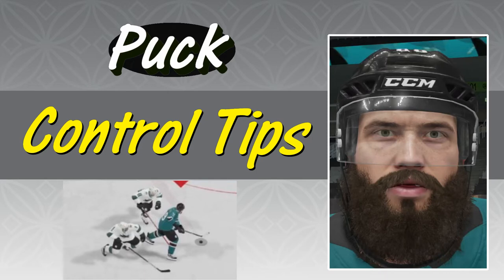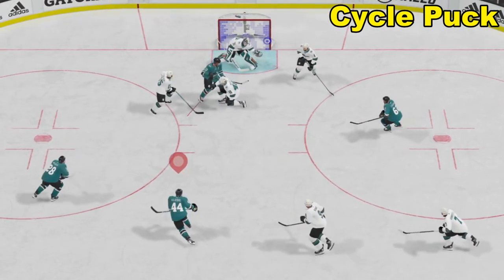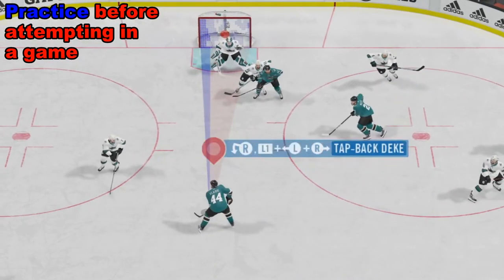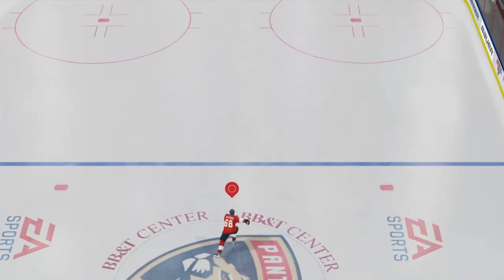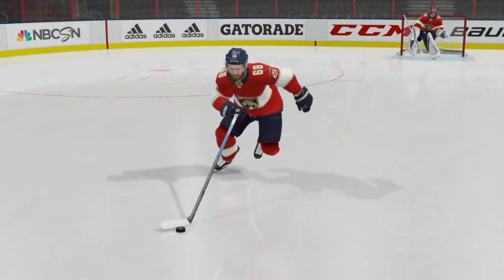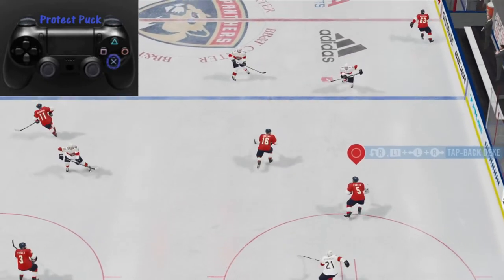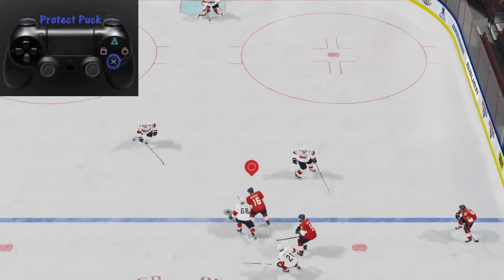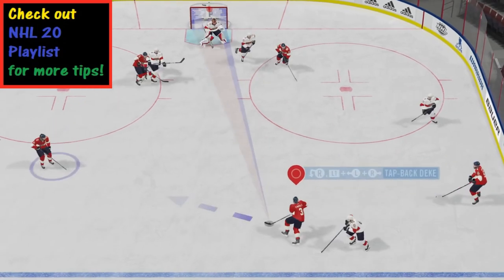NHL 20 Puck control tips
If you are looking for more tips on this game be sure to check out the playlist in this channel titled NHL 20 tips. I have list of a link to it below:

(Puck control)
Wee discussed how to control the puck and we start off with how you cycle the puck through the zone. Next we look at stuff such as speed boost and how it affects Puck control. Then we me to deking versus skating in protecting the puck in traffic. After that, we learned a few tricks for getting away from defenders and making moves on them that will lead to the part where we can put everything together.
(Cycling the puck)
Finally, everything is put together cycling the park again using those moves that we just learned.